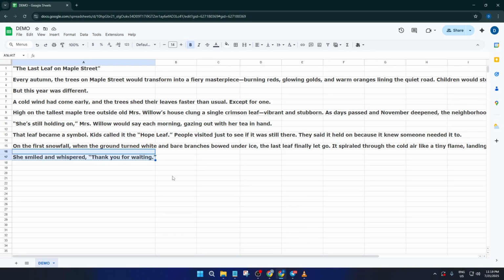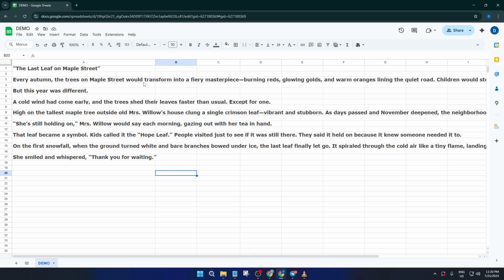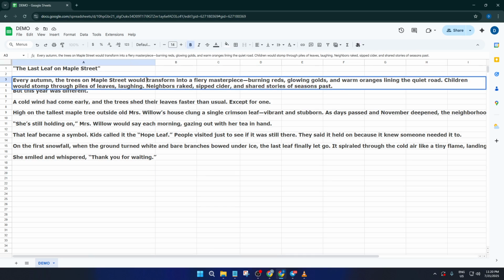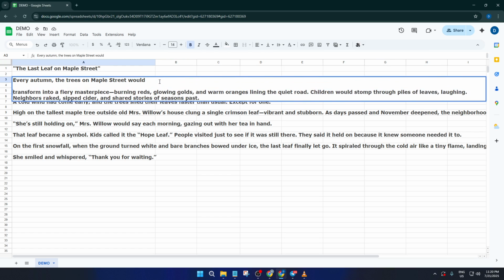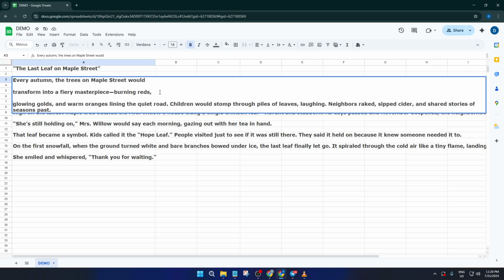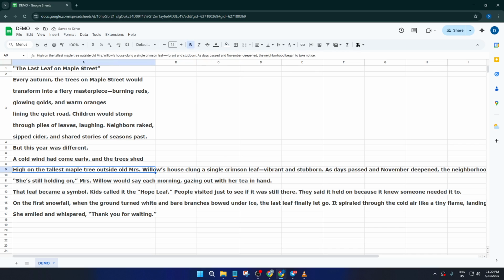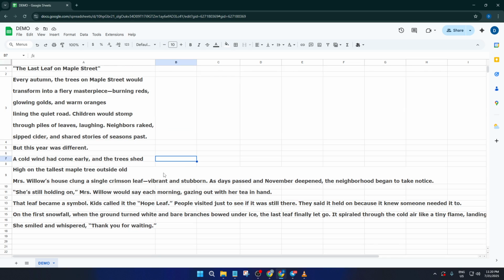How to Use Line Breaks in Google Sheets [Step by step For beginners]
Want to add line breaks in Google Sheets? In this tutorial, you'll learn how to insert multiple lines of text within a single cell and format your content for a cleaner, more organized spreadsheet.

In this video, you'll learn how to:

✅ Add a line break inside a cell
✅ Use keyboard shortcuts for line breaks
✅ Add multiple lines of text
✅ Adjust text wrapping
✅ Format multiline cell content

To use line breaks in Google Sheets, edit the cell where you want the break and use the appropriate keyboard shortcut to start a new line. You can then adjust text wrapping and row height to display multiple lines properly.